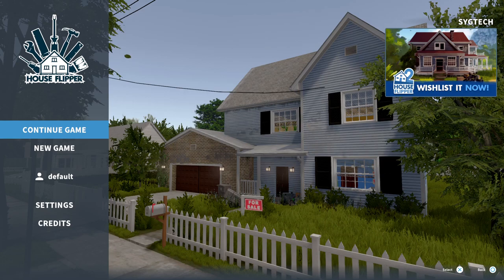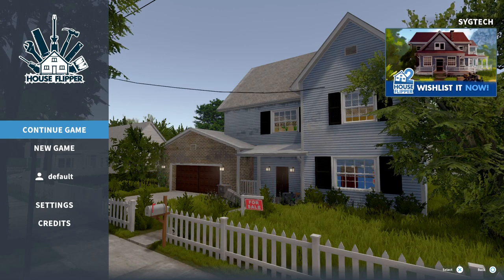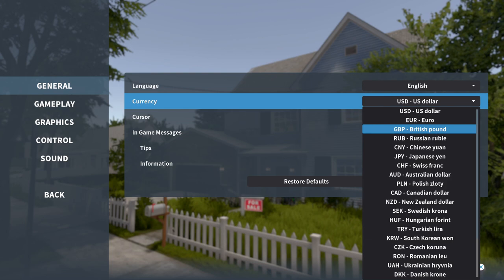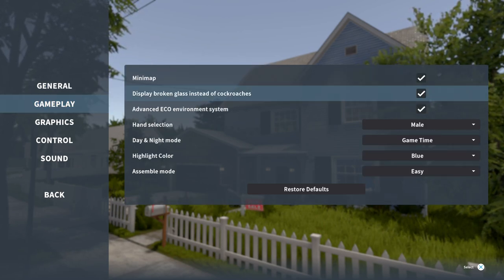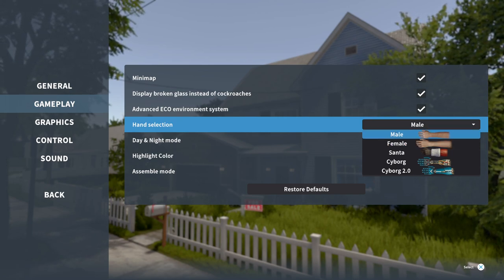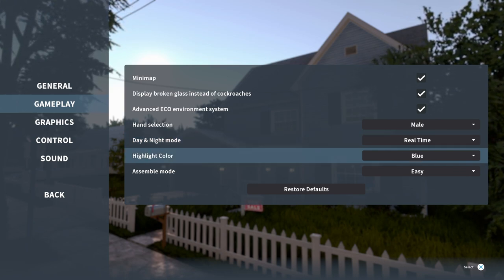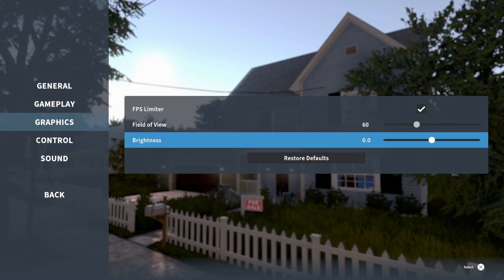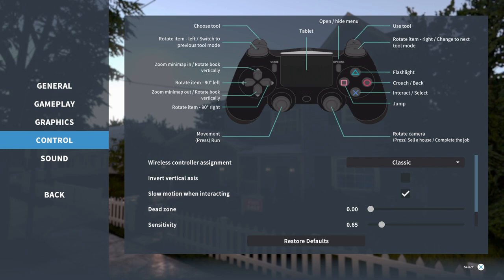House Flipper Gameplay PS5 Part 1 First Job